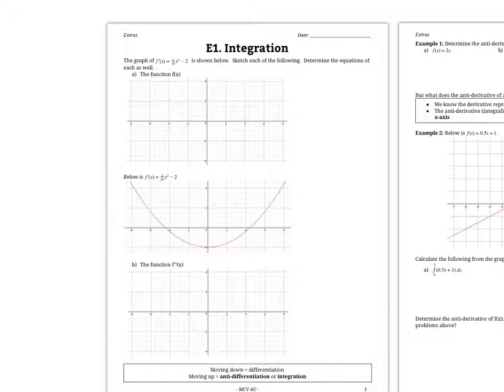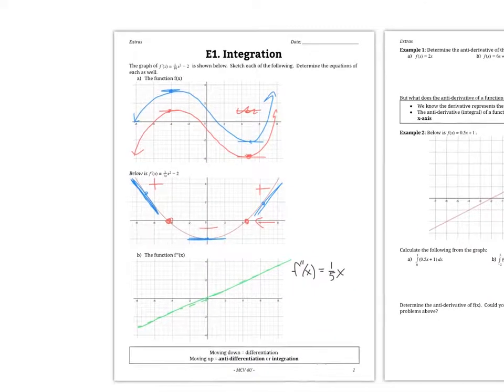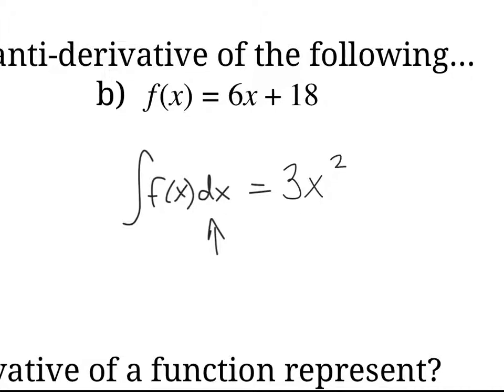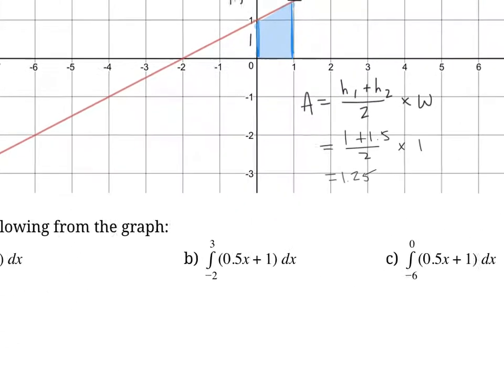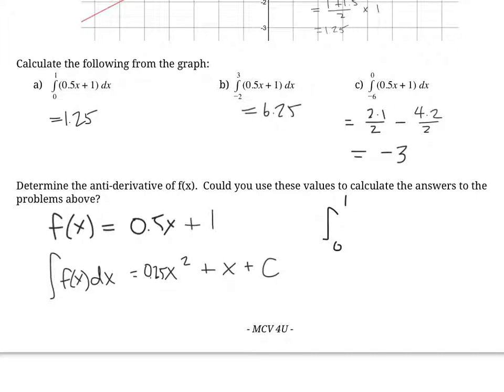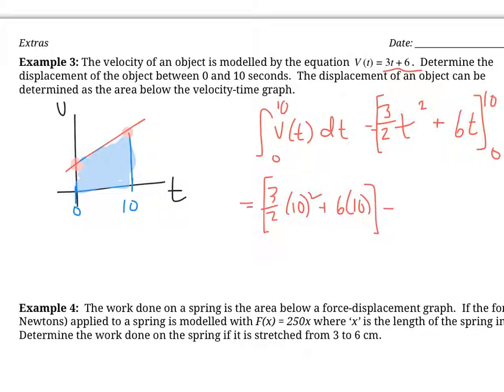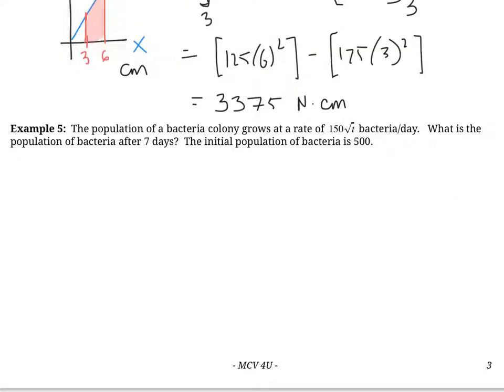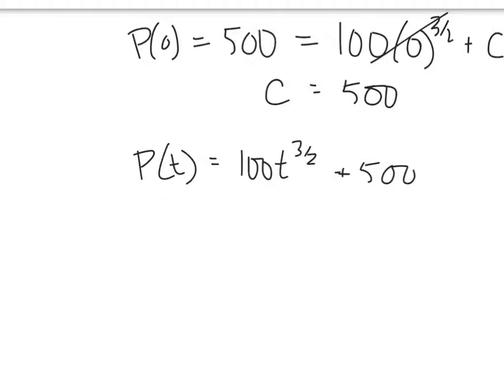Integrals of Polynomials